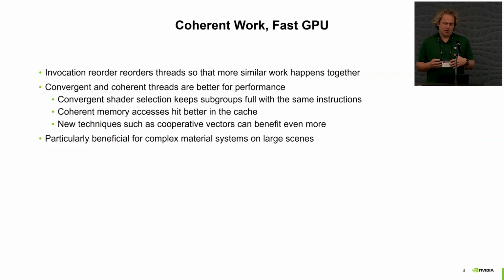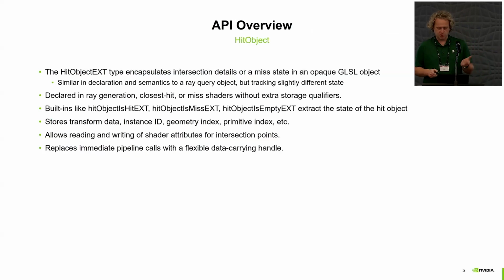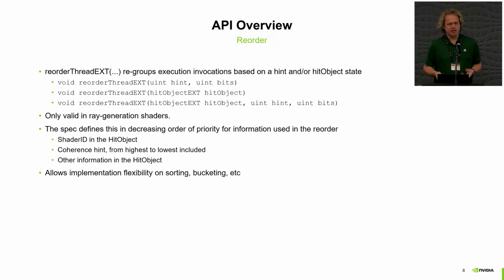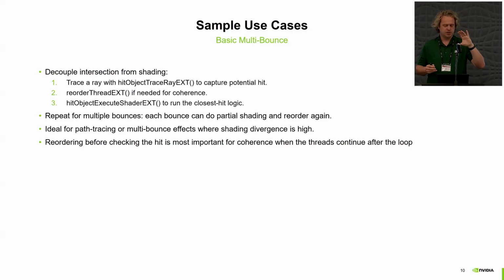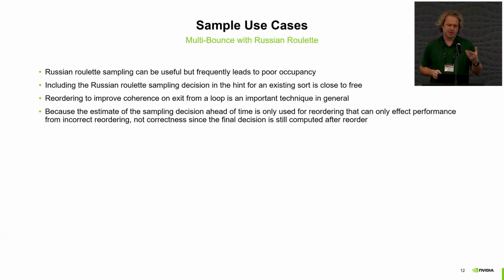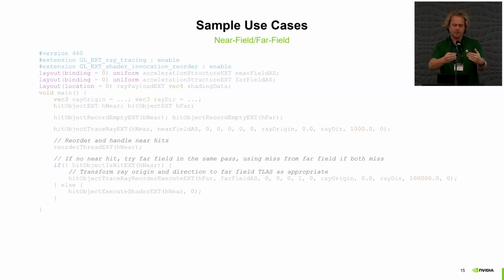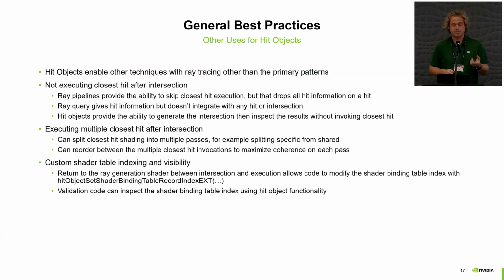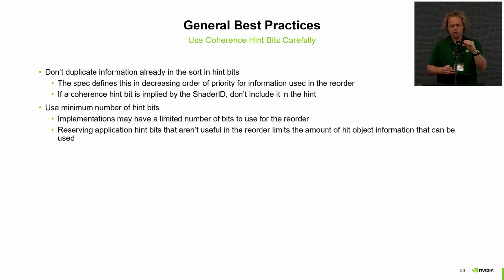Vulkanised 2025: Execution Reordering for Ray Tracing Performance - Eric Werness